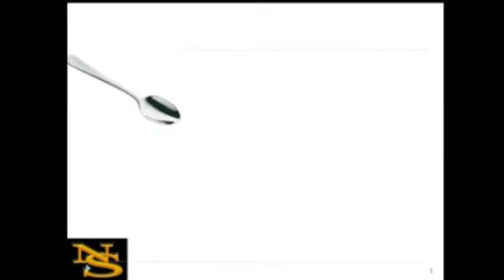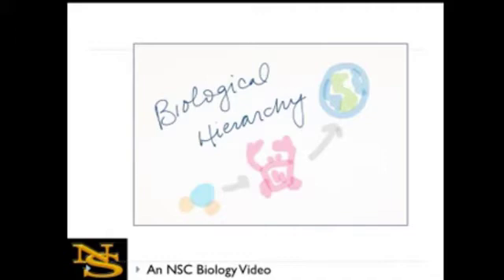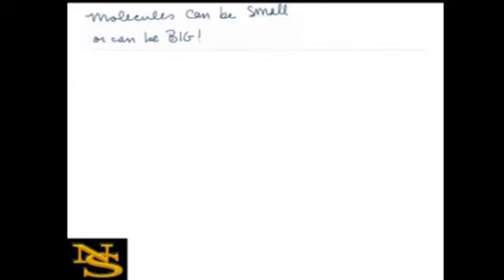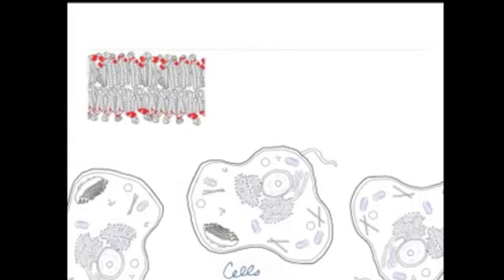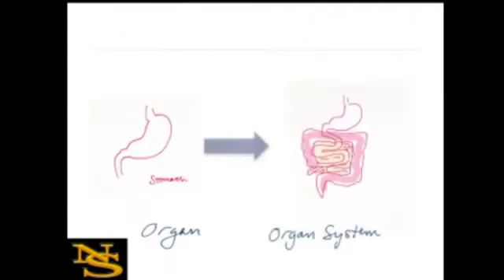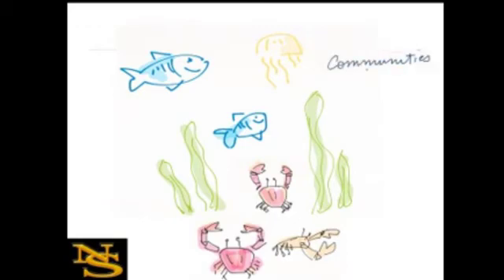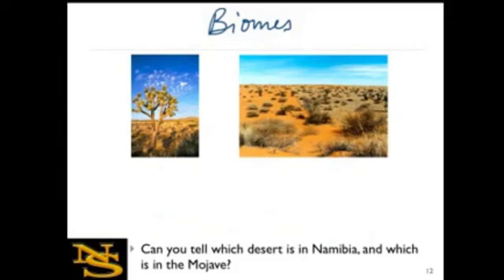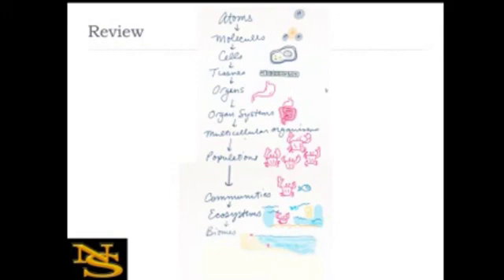The Biological Hierarchy – 2.1 – Biol 189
The purpose of this video is to introduce the viewer to the concept of the Biological Hierarchy and that different questions are studied at different levels of the Biological Hierarchy. Blank Lecture Notes available in three formats